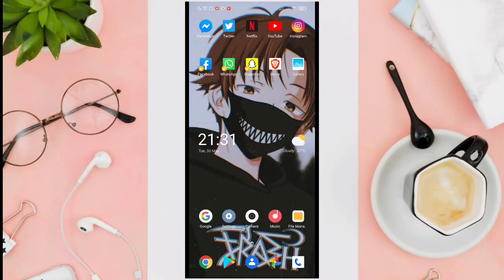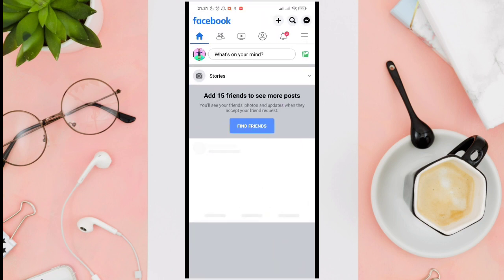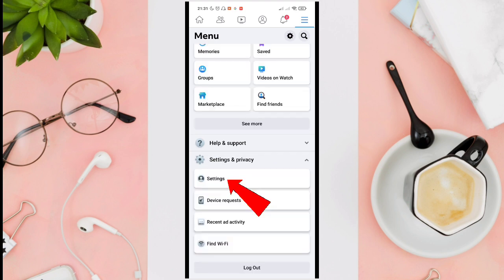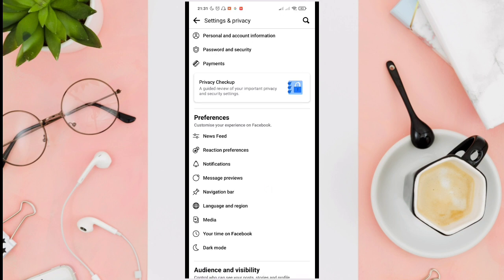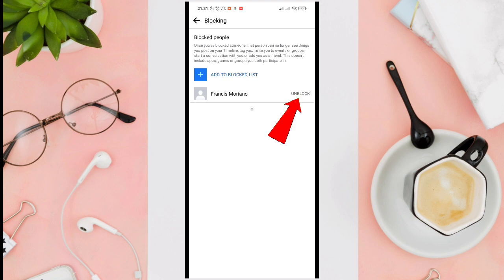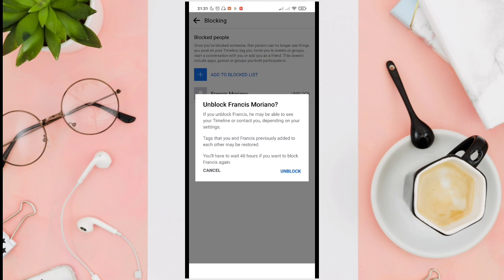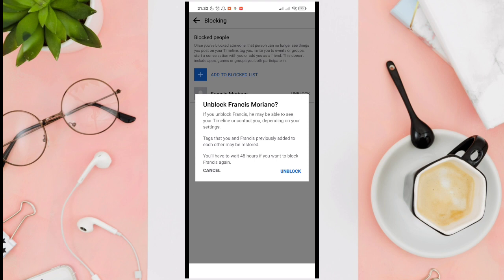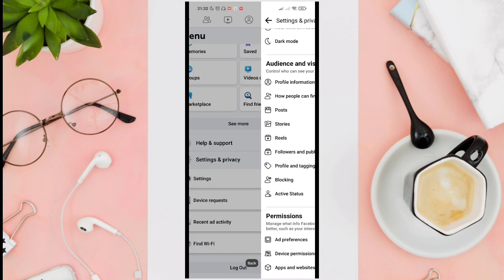How To Unblock People On Facebook (Step By Step)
Discover how to unblock someone on Facebook with our step-by-step tutorial. Learn how to unblock people on Facebook, including unblocking someone on Facebook Messenger. Reconnect with friends by following our guide on unblocking and managing your blocked list.